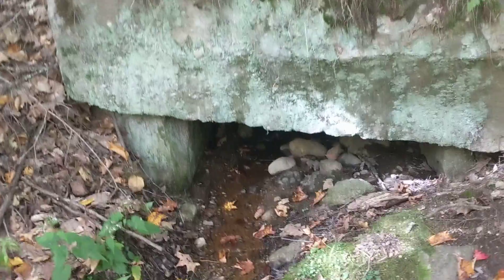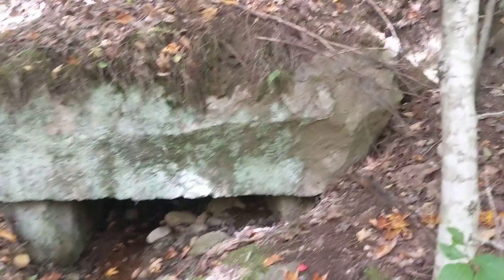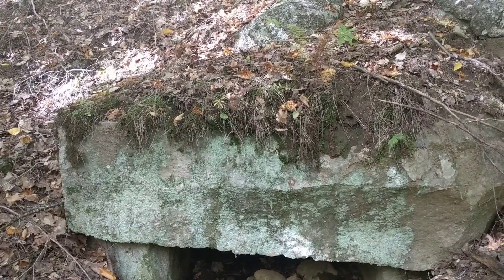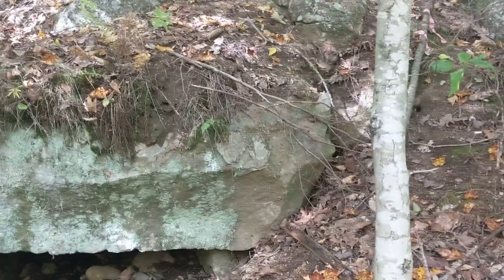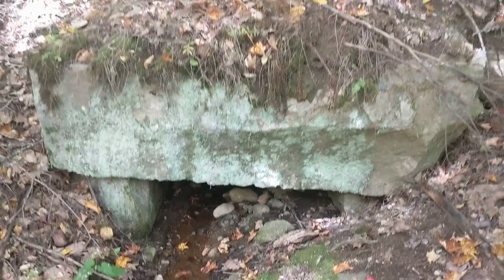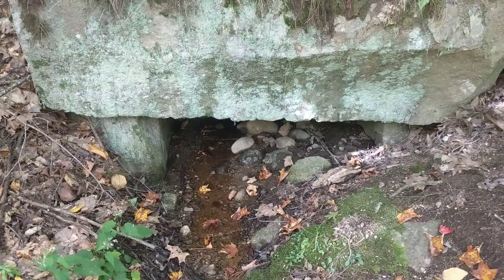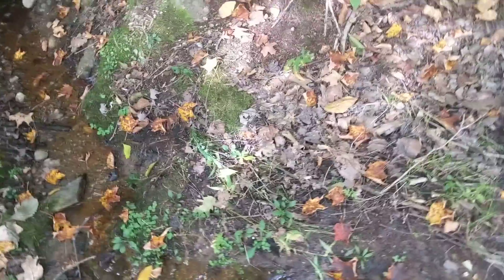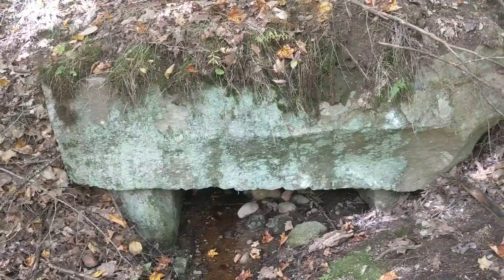Mudflooded to the top of the door